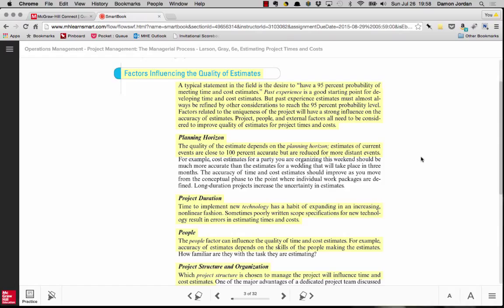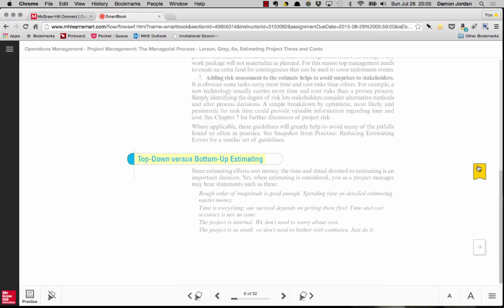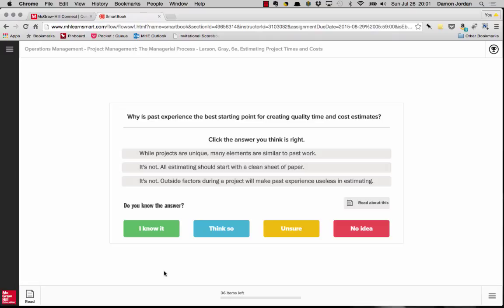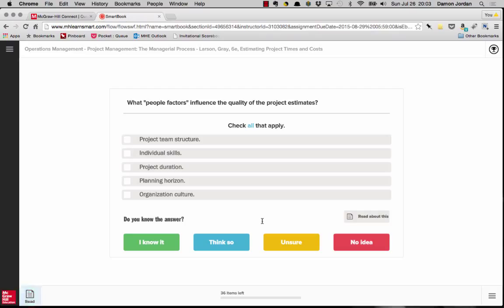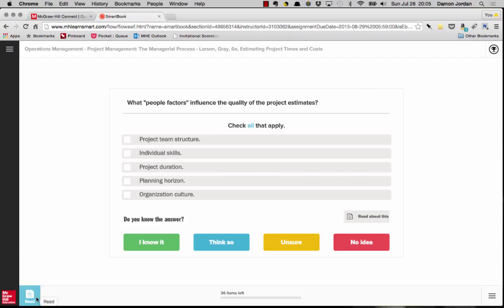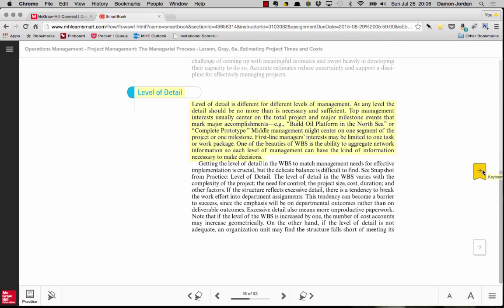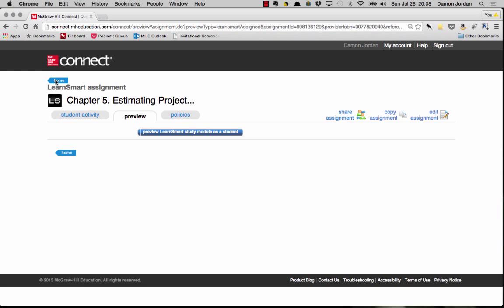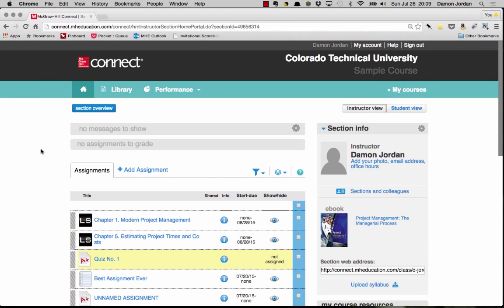Connect CTU part two